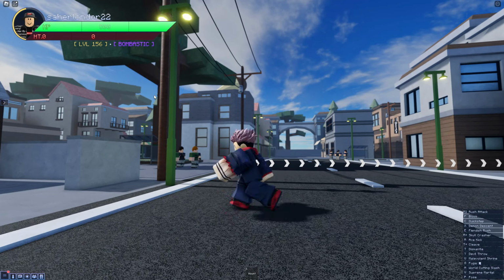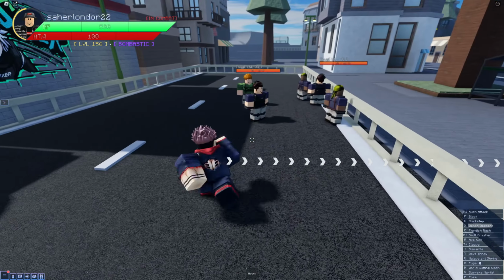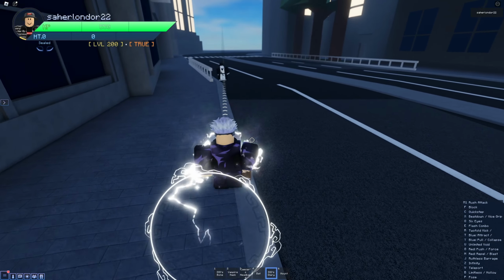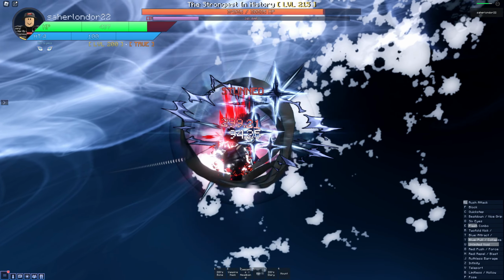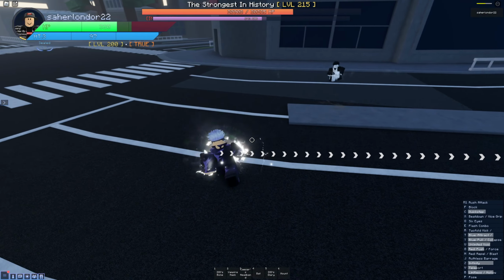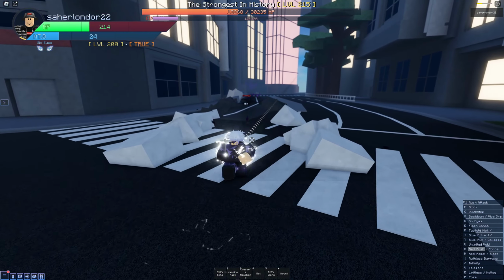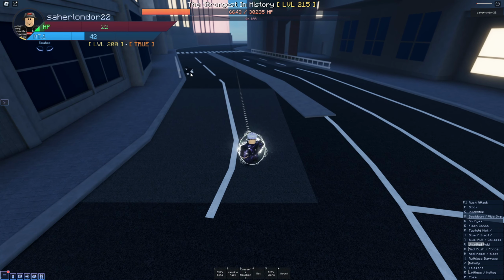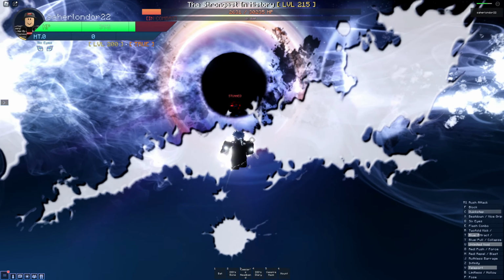[AUT] FASTESY WAY TO GET SUKUNA (KING OF CURSES)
Here's how you get Sukuna in the fastest way possible.